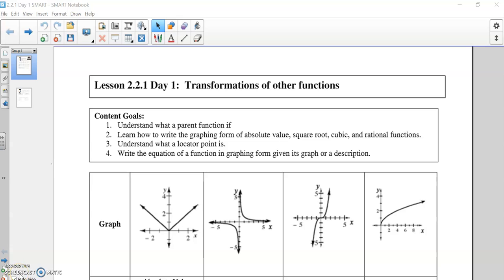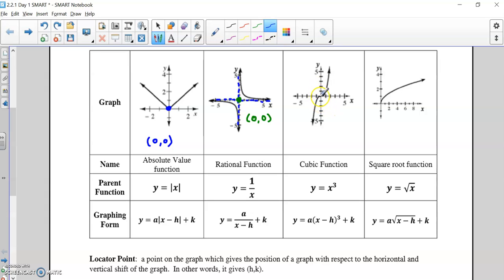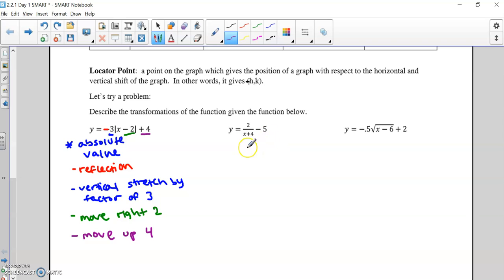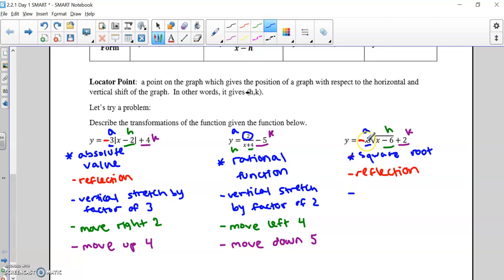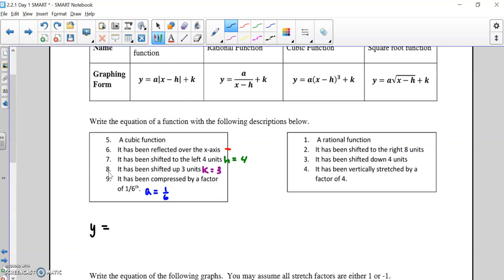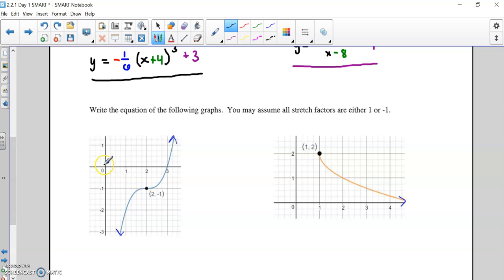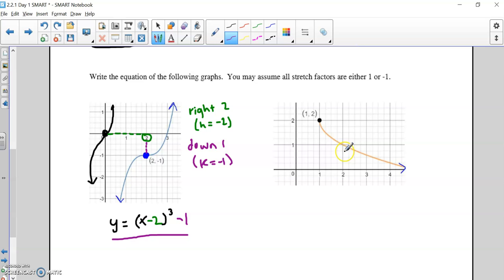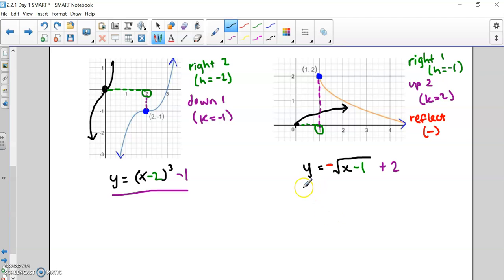2.2.1 Day 1- Transformations of Other Functions